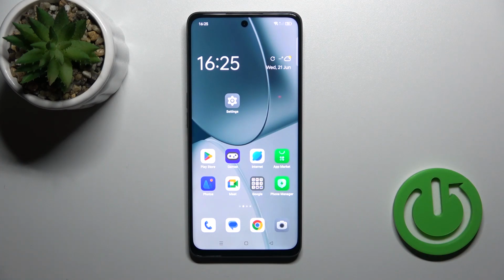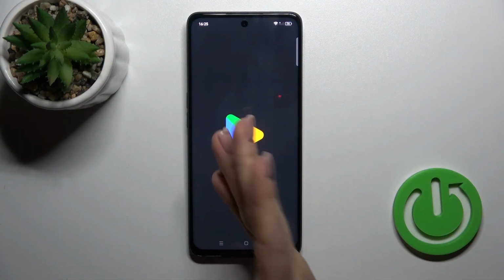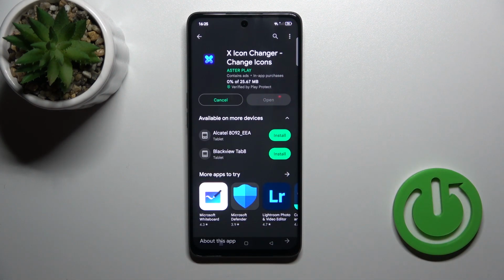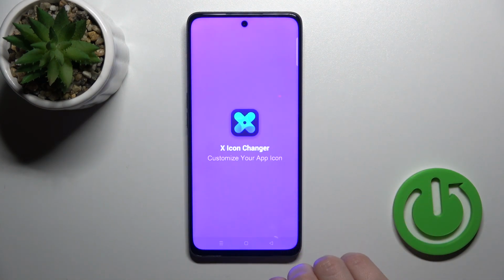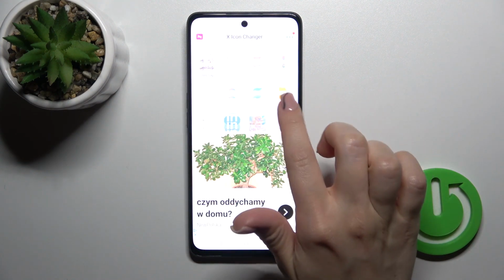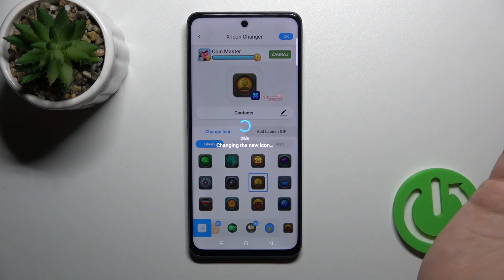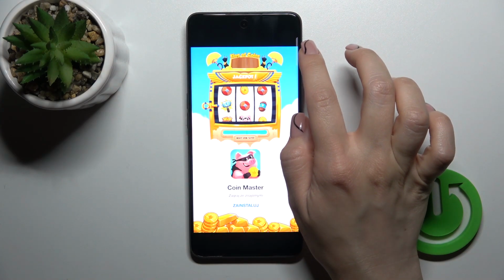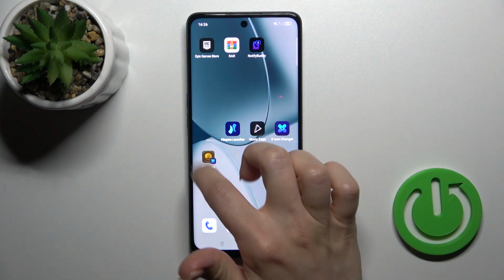How to Install X Icon Changer App in Oppo F23 - Customize Icons Shape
Take a look at the above tutorial video and discover how to customize icons shape to your own preferences in Oppo F23 smartphone. Let’s find out how to install the X Icon Changer application in order to adjust icons shape to your own needs in the Oppo F23 device.

How to change icon shape in OPPO F23? How to customize shortcuts in OPPO F23? How to customize icons in OPPO F23? How to update shortcuts in OPPO F238? How to update icon shape in OPPO F23?